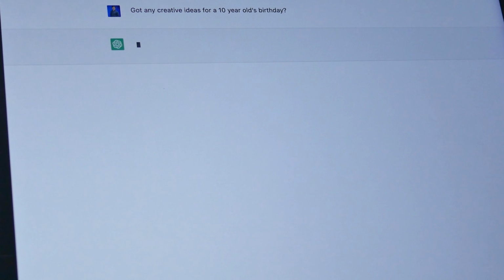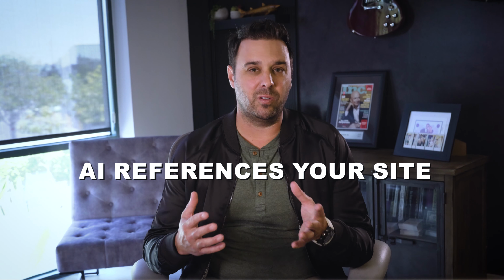How to Track AI-Referred Traffic in GA4 | Step-by-Step Guide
How to track AI-referred traffic in Google Analytics 4: Step-by-step setup guide for marketers.
AI search is driving more traffic than ever — here's how to measure it in GA4 with custom parameters.

⏱️ TIMESTAMPS:
0:00 - Why tracking AI traffic matters
0:30 - Setting up custom parameters in GA4
1:15 - Identifying AI traffic sources
2:00 - Analyzing AI referral data
2:45 - Optimizing your strategy based on AI insights

📌 IN THIS VIDEO:
• Why AI-referred traffic is the fastest-growing traffic source
• Step-by-step guide to setting up custom parameters in GA4
• How to identify traffic from ChatGPT, Perplexity, Google AI Overviews, and more
• Tips for analyzing and acting on AI traffic data
• How to optimize your content to get more AI referrals

With AI-powered search engines like ChatGPT, Perplexity, and Google's AI Overviews sending more traffic to websites than ever, tracking this traffic in your analytics is essential. Without proper setup, you're flying blind on one of the fastest-growing traffic channels.

This tutorial walks you through exactly how to configure Google Analytics 4 to track, measure, and analyze AI-referred visitors so you can make data-driven decisions about your content and SEO strategy.

🔥 WANT EXPERT HELP WITH YOUR ANALYTICS & SEO?
Brandastic is a full-service digital marketing agency in Orange County specializing in SEO, analytics, PPC, and data-driven marketing strategies.

💬 ABOUT BRANDASTIC:
For over 15 years, Brandastic has been an award-winning digital marketing agency helping businesses grow through expert SEO, PPC, content marketing, analytics, and web design. Based in Orange County, California — serving clients nationwide.